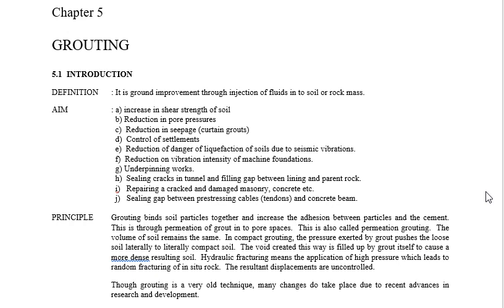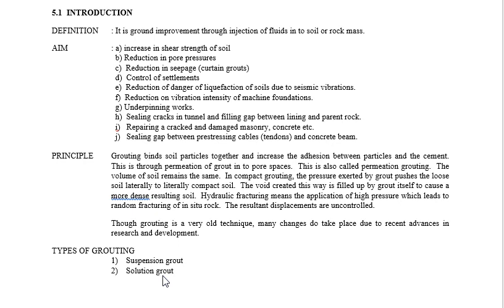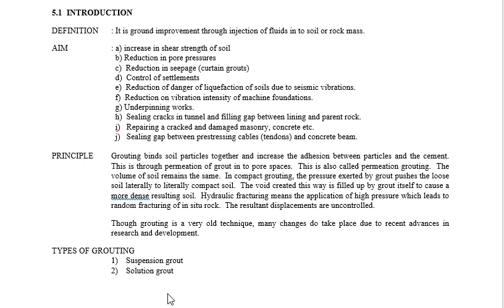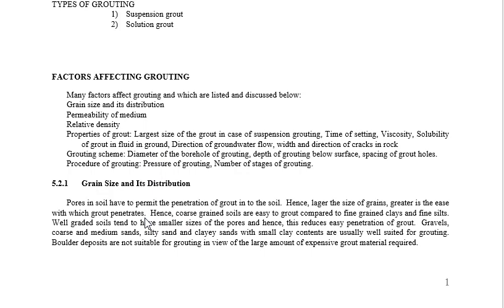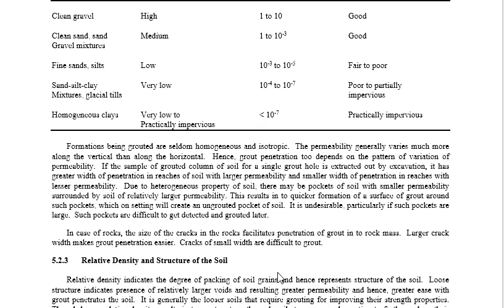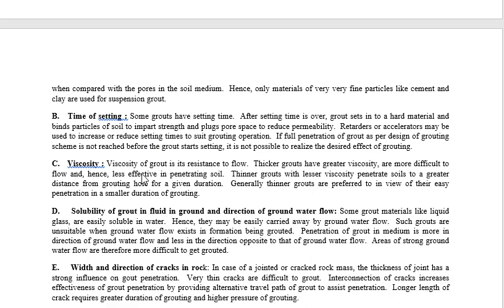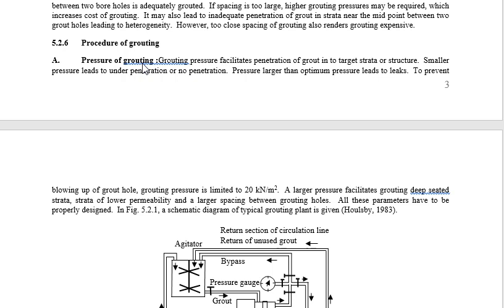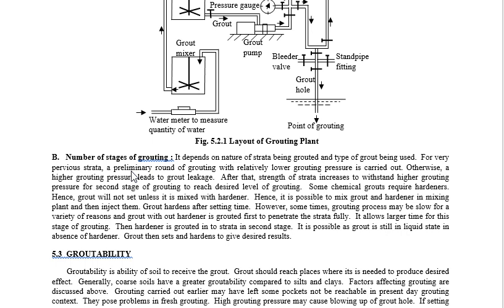Grouting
Document from Basavaraj Hotti